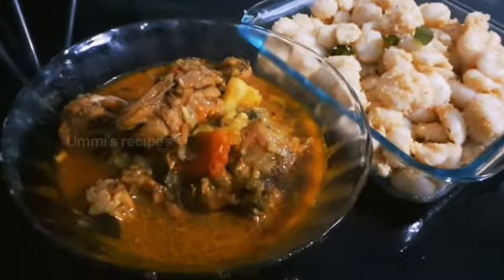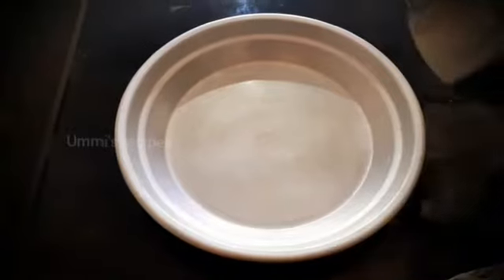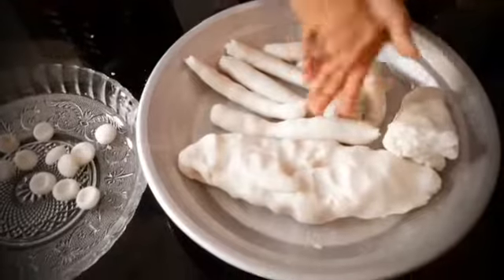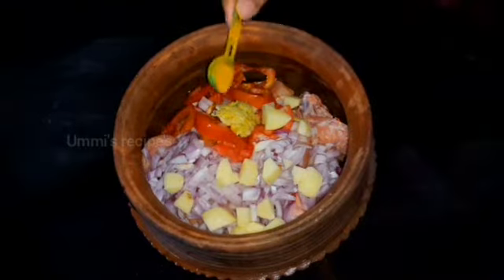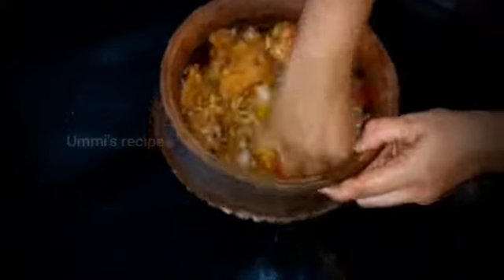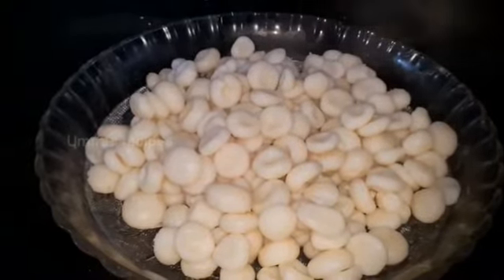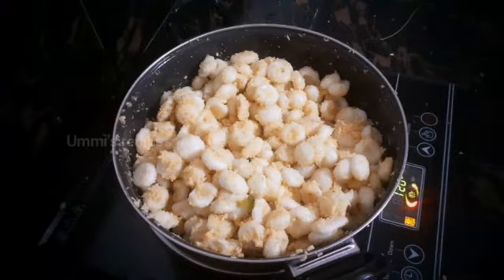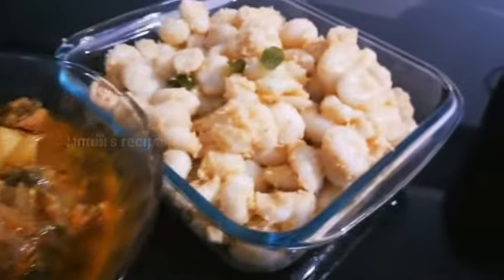Kunjippathal Recipe in malayalam |Ramadan special | Kunjippathal with chicken curry.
KUNJIPPATHAL:

Rice flour -3cups

Salt-1 spn

Coconut-half

Chilly powder-1/2tspn

Cumin powder-1/2tspn

Curryleaves

Small onions

CHICKEN CURRY:

Chicken-1kg

Onion-2

Tomato-1

Potato-1 small

Pepper powder-1tspn

Turmeric powder-1/2tspn

Coriander powder-1tbspn

Garam masala-1/2tspn

Chicken masala-1tspn

Uluva powder-1/2tspn

Ginger garlic paste-1tbspn

Curryleaves

Mint

Chilly-2

Salt